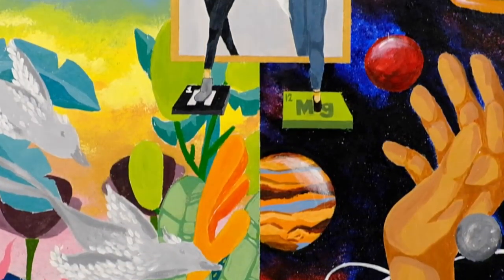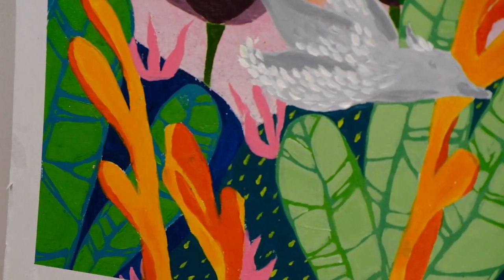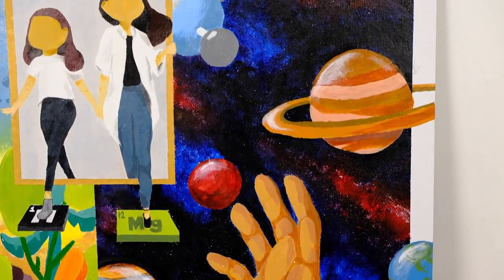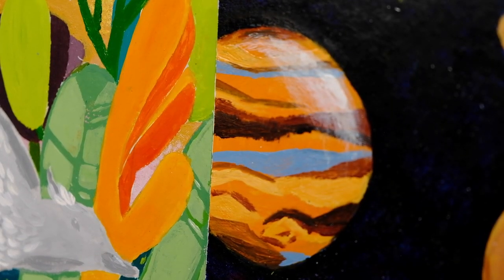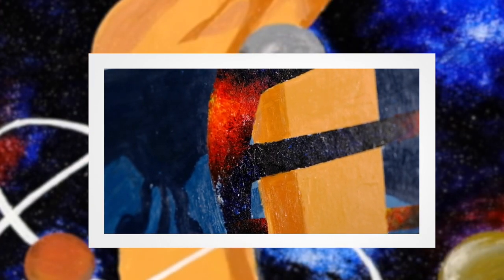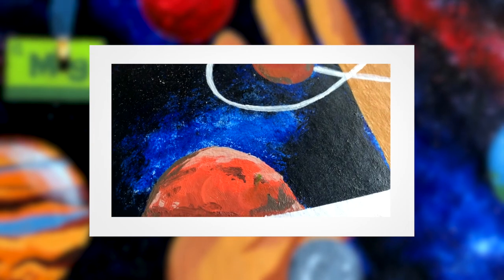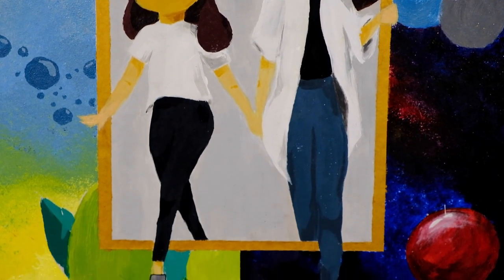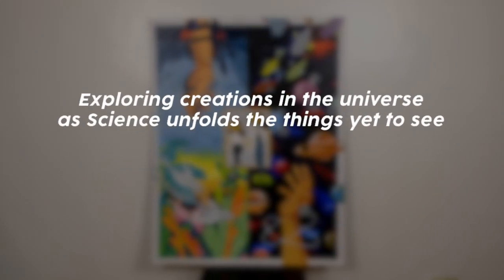[FSH COMPETITION] Patricia Meryl J. Tiongson (Christian School International) - Los Banos, Laguna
POSTER-SLOGAN FINALIST: Patricia Meryl J. Tiongson (Christian School International) - Los Banos, Laguna